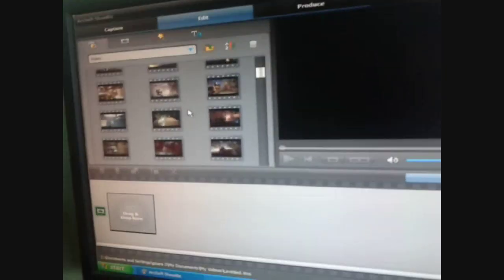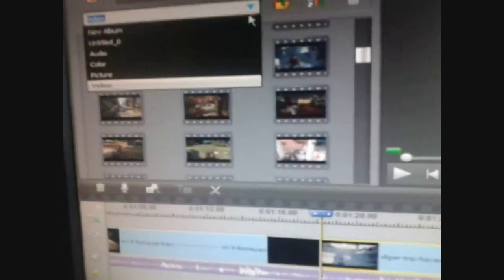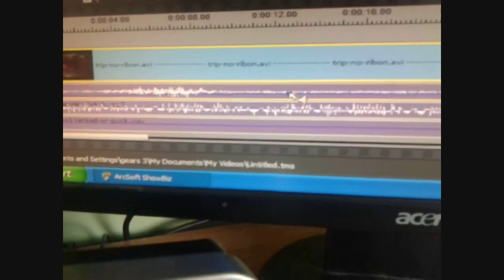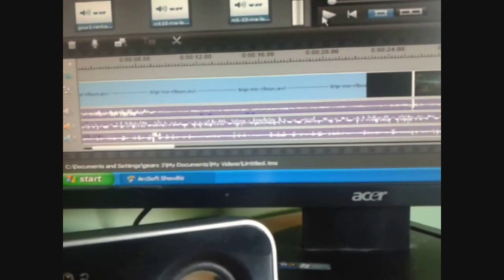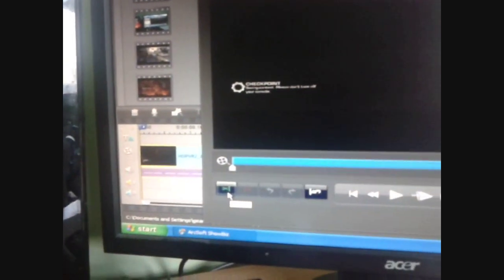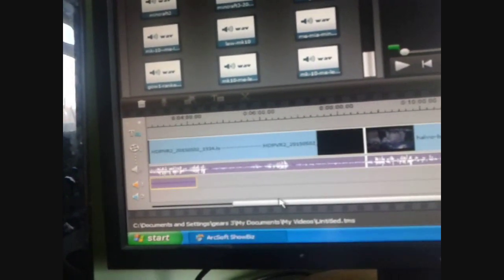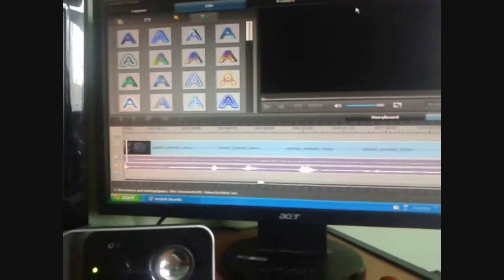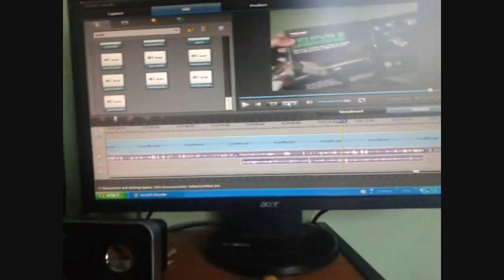Arcsoft Showbiz Editing Tutorial 101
Arcsoft Showbiz  Arcsoft Totalmedia
my P.C windows XP CPU 2.60GHZ  2GB of ram
any less you will not run Arcsoft or Hauppauge hd pvr 2